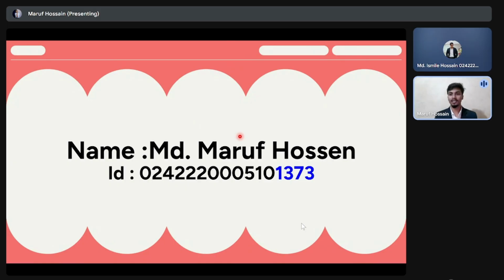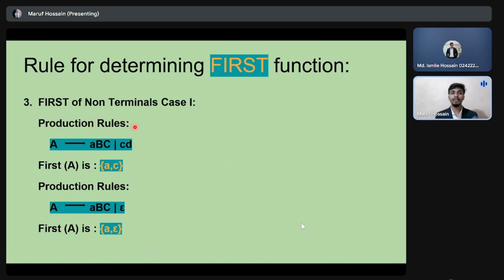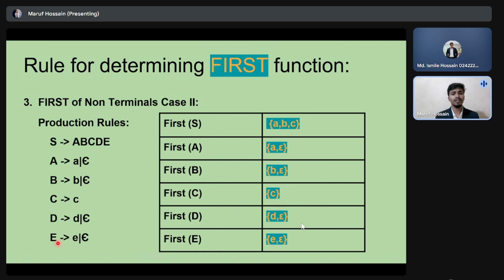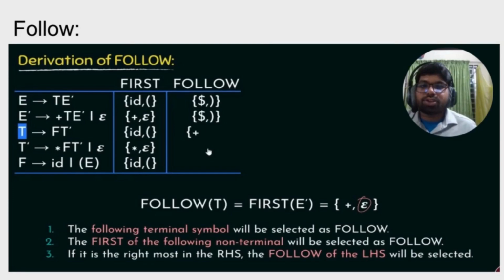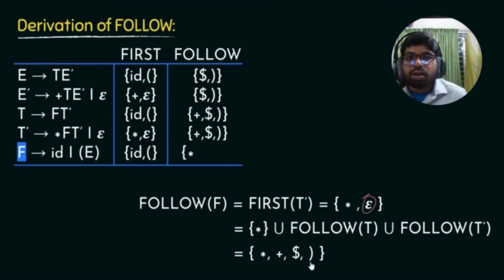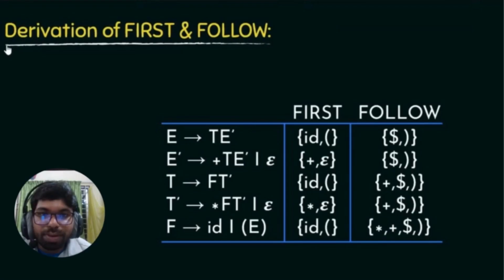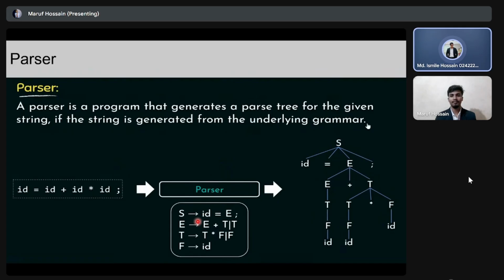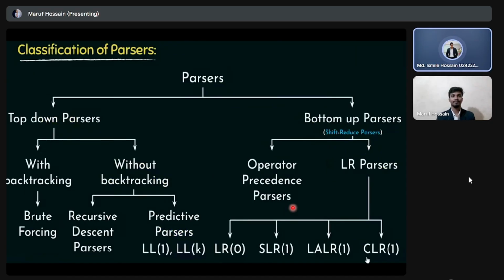Compiler Design Presentation by Id: 1373,1404,1001, Section: 63_C